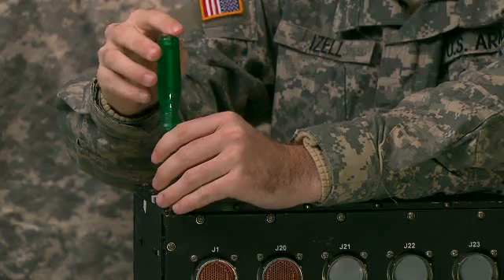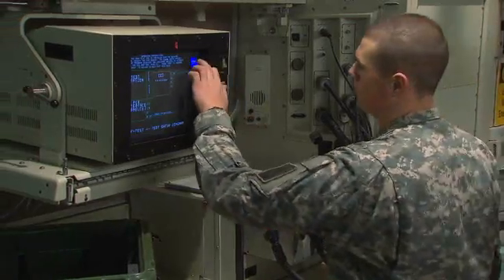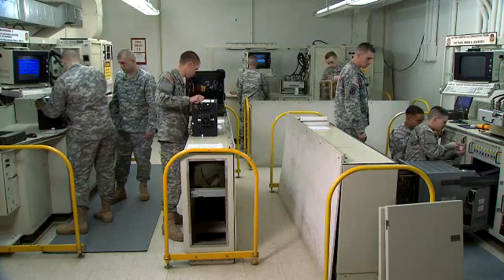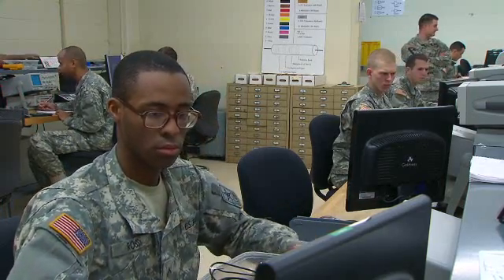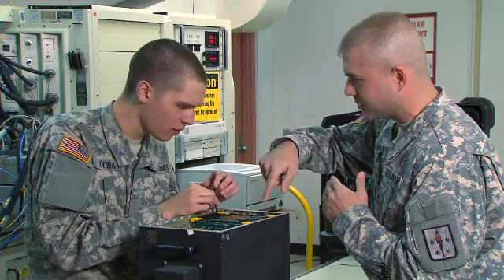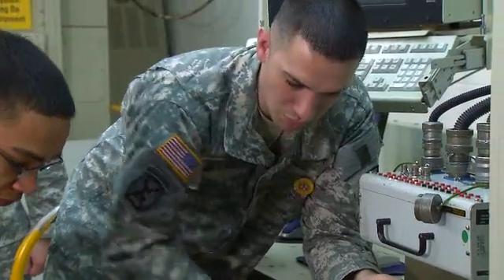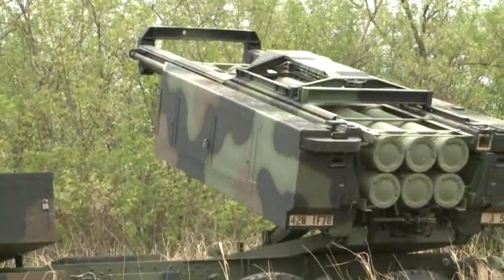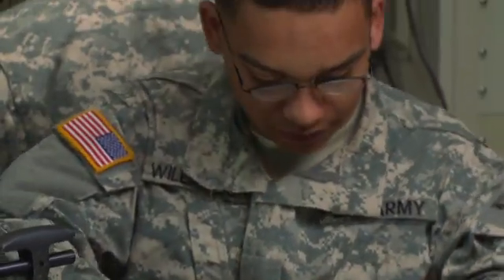MOS94Y Integrated Family of Test Equipment (IFTE) Operator/Maintainer (94Y)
Overview

The integrated family of test equipment operator/maintainer is primarily responsible for maintaining the base shop test facility, performing electronic maintenance on shop replaceable units, system supported line replaceable units and test program sets.
Job Duties

    Perform electronic maintenance, adjustments and tests
    Operate and perform preventive maintenance checks and services on assigned vehicles and power generators
    Install supported weapon system test program sets
    Replace defective components and perform base shop test facility alignments
    Read technical diagrams and manuals in order to locate, isolate and repair instrument parts

Requirements

Training

Job training for an integrated family of test equipment operator/maintainer requires 10 weeks of Basic Combat Training and 34 weeks of Advanced Individual Training. Part of this time is spent in the classroom and part in the field with on-the-job instructions.

Some of the skills you’ll learn are:

    Principles of electronics
    Use and maintenance of electrical and electronic test equipment
    Equipment repair exercises

Helpful Skills

    Interest in mathematics and working with electronic equipment
    High attention to detail
    Interest in solving problems

Compensation

Education Benefits

The skills you’ll learn will help you pursue a career at manufacturing companies, medical research facilities, satellite communications firms or commercial airline companies. The same skills may also prepare you for a future with the Federal Aviation Administration, the National Aeronautics and Space Administration or the National Weather Service.

Through your extensive Army training and some additional study, you may be able to qualify for Electronics Technician Association certification.

    AT&T, Inc.
    Hewlett-Packard Company
    Kraft Foods Global, Inc.
    Sears Holdings Corporation
    Time Customer Service, Inc.
    Walgreen Co.